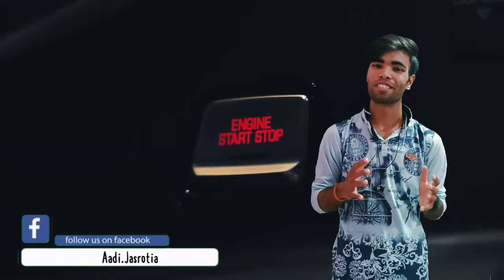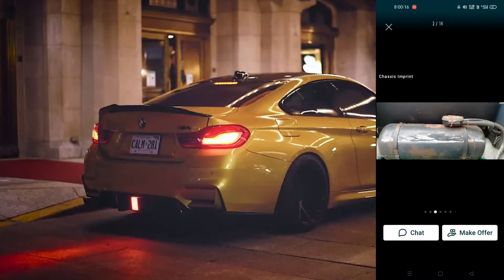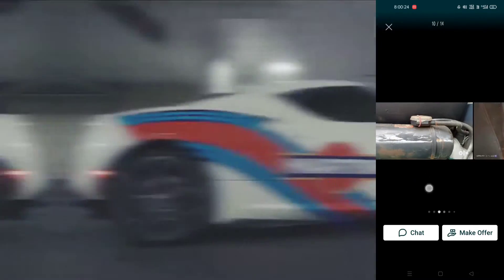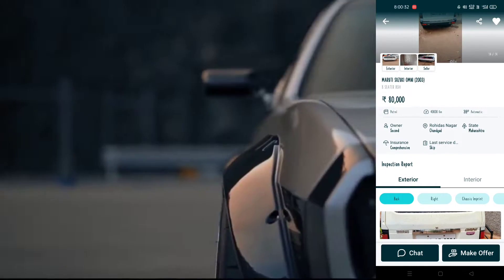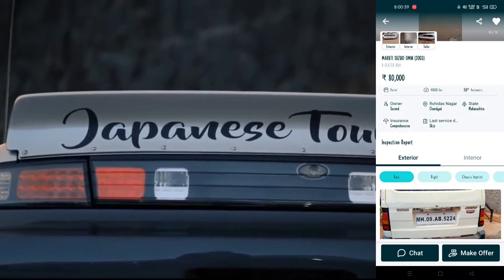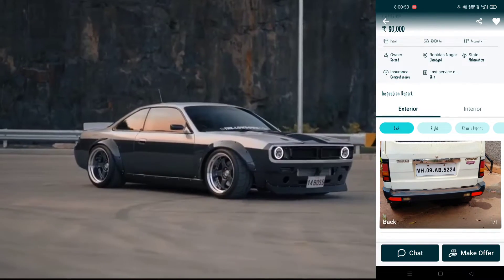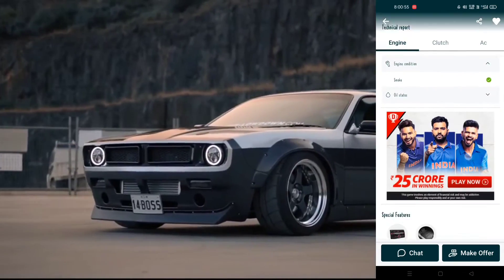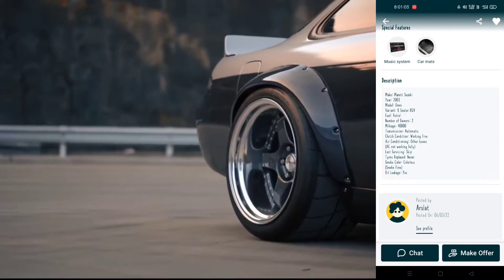Maruti Omni Cars At ₹20 Thousand Only | Second Hand Audi , BMW , Mercedes , Toyota | For Sale | Low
7 seater second hand gadi,
second hand gadi lene se pahle kya dekhe,
second hand gadi kaun se app se kharide,
10 seater gadi second hand,
1109 second hand gadi,
second hand 14 chakka gadi,
pulsar 150 second hand gadi,
16 chakka second hand gadi,
2022 ka second hand gadi,
207 second hand gadi,
up 32 second hand gadi,
second hand gadi 407,